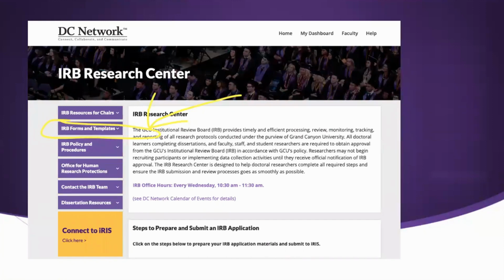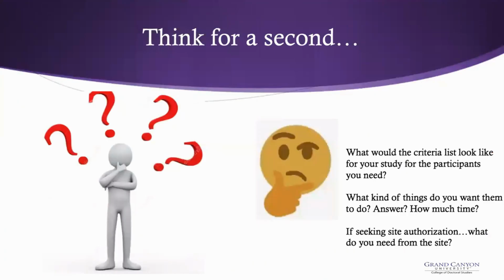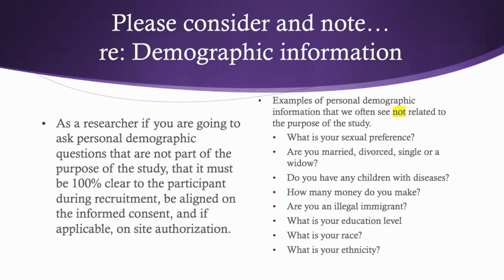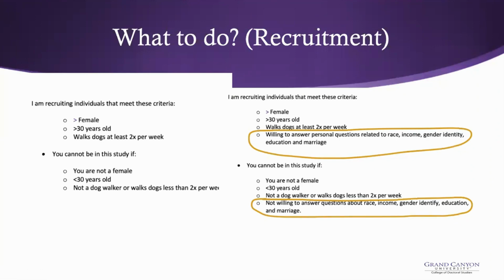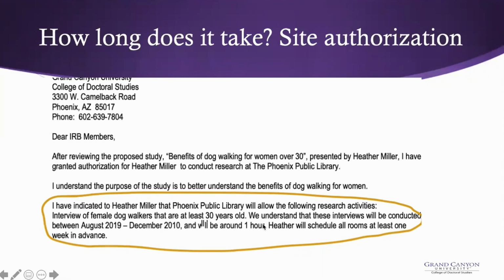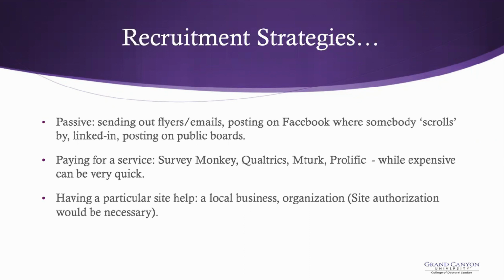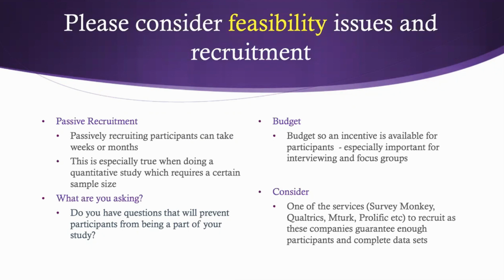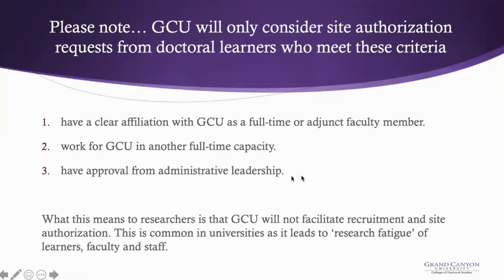GCU IRB Webinar August 2019